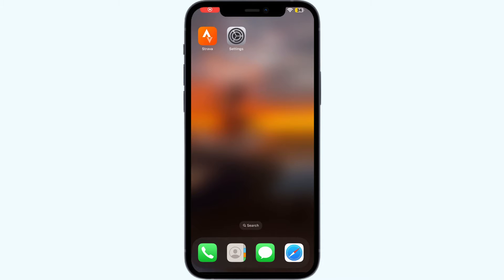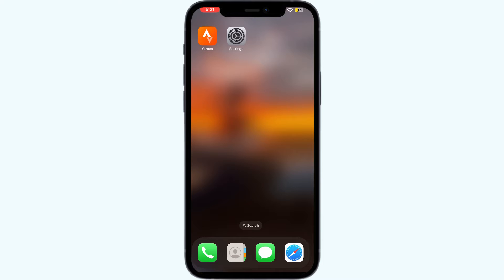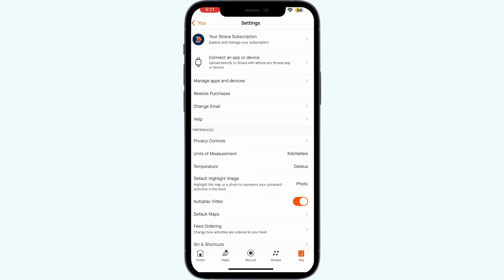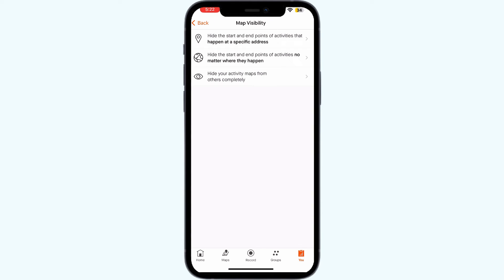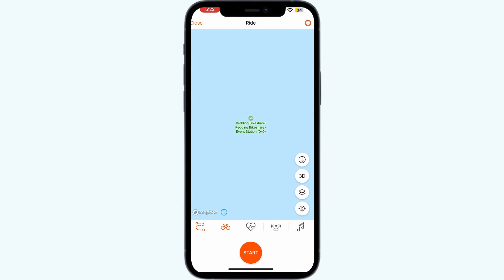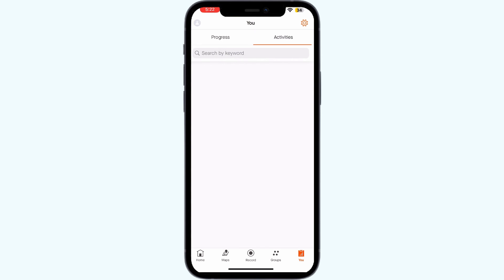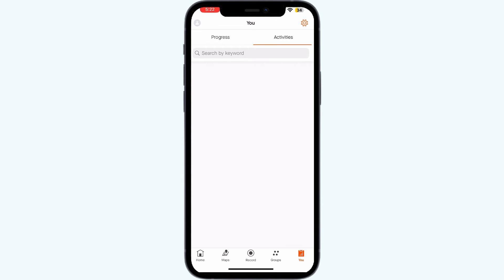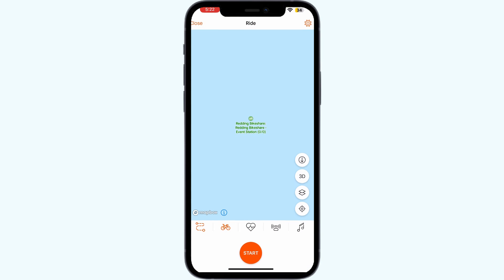How To Fix Strava Not Showing Map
Learn how to troubleshoot and resolve issues with Strava not displaying maps for your activities. Follow this guide for steps to ensure GPS data is properly captured and mapped.